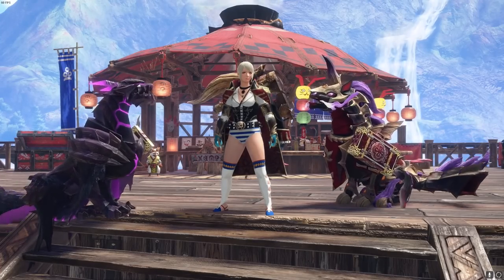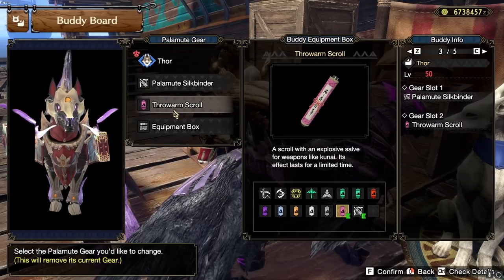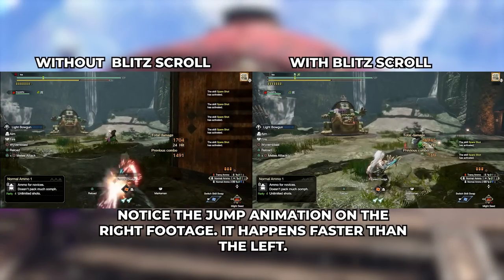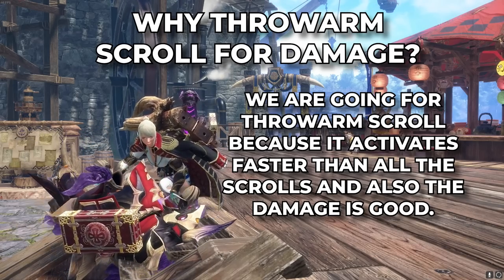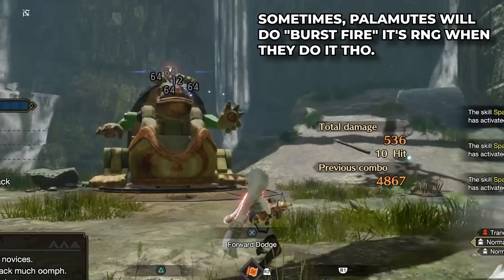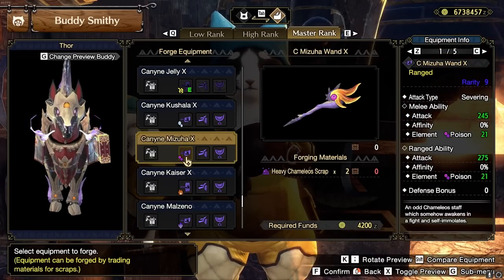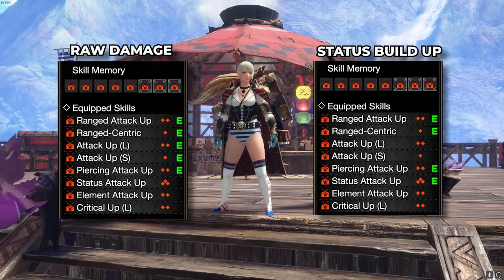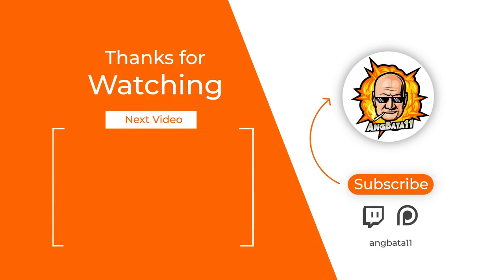SUNBREAK THE BEST SKILLS AND GEAR FOR PALAMUTES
In this video, we will be discussing the best setup for your palamutes. THe best skills that wield give you the best damage from them. The best gear that would make the palamutes aid you in your hunts and the best weapons you should craft for them. May it be for damage or status - this video got you covered.

Thank you barusu for the info!